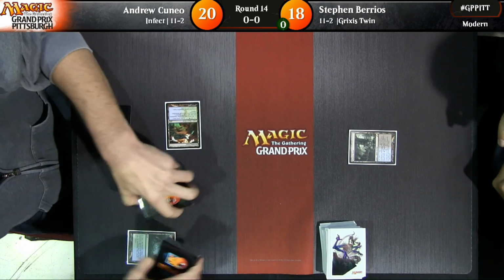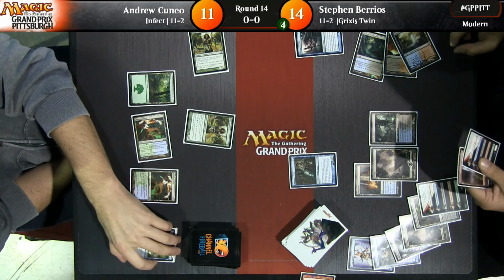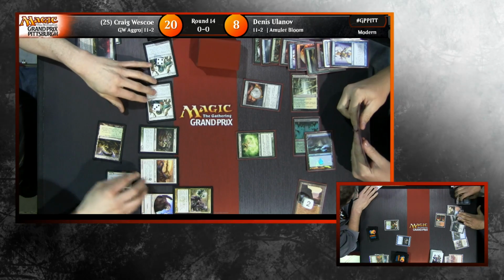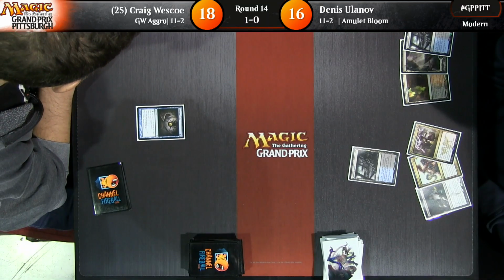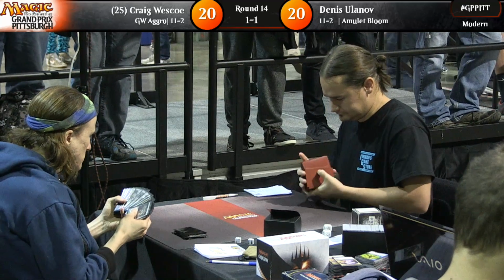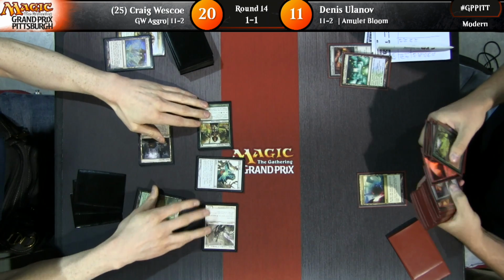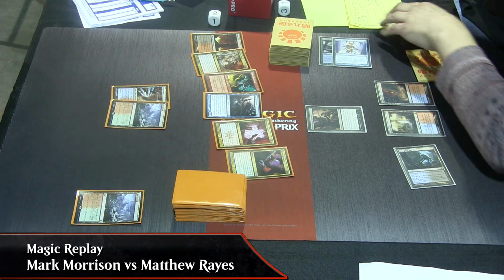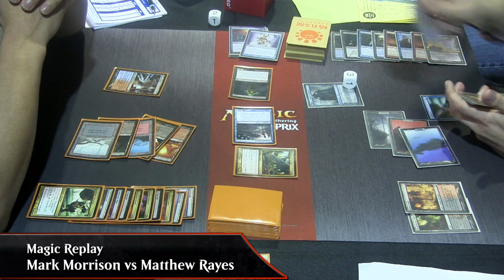Grand Prix Pittsburgh Round 14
Modern
Cuneo, Andrew US 33 Berrios, Stephen US 33 Infect Grixis Twin  Wescoe, Craig US 33 Ulanov, Denis US 33 Green-White Aggro; 25th-Ranked Amulet Bloom Morrison, Mark US 33 Rayes, Matthew US 33 Living End Grixis Control Nelson, Brad US 33 Pasqualetti, Joey US 33 Infect; 14th-Ranked Affinity